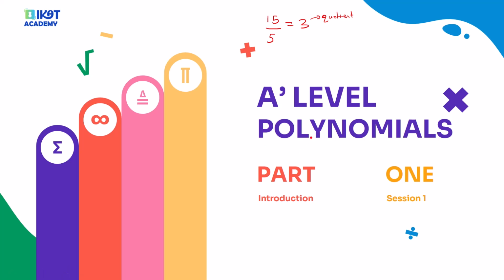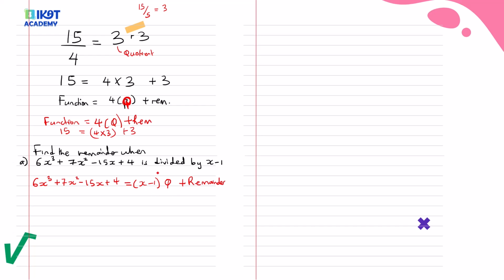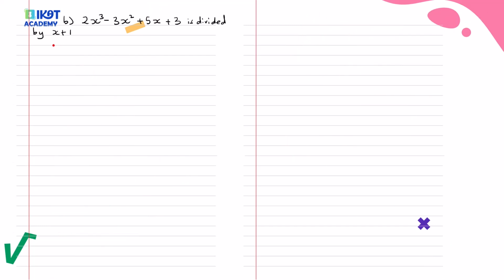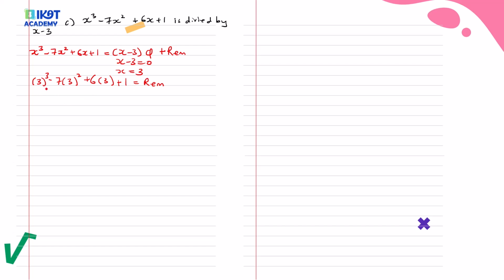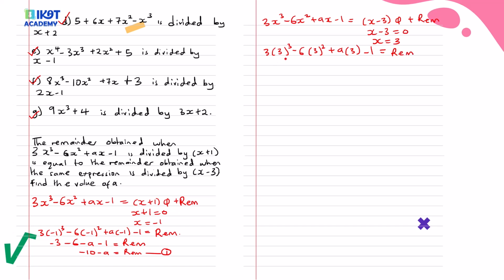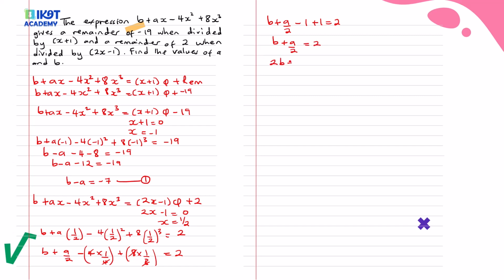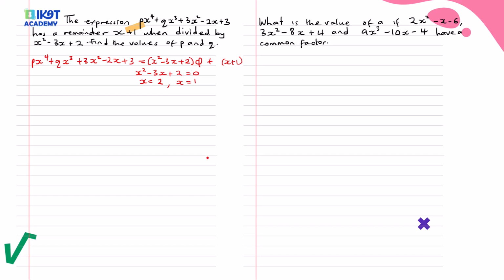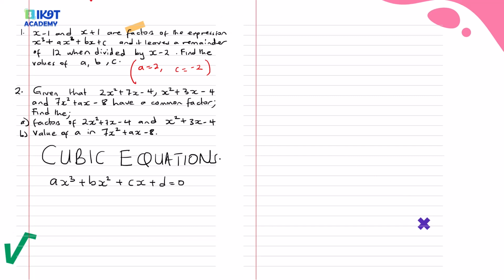Polynomials 1/3 | Introduction, Remainder Theorem & Long Division | A-Level Mathematics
This lesson introduces polynomials and covers two important techniques: the Remainder Theorem and polynomial long division.

These concepts form the foundation for solving higher-degree equations at A-Level Mathematics.

📌 In this video, you will learn:
• What polynomials are and how to classify them
• The Remainder Theorem and how to apply it

👨‍🎓 Level: A-Level Mathematics
📘 Topic: Polynomials
▶️ Lesson: 1/3 – Introduction, Remainder Theorem & Long Division

📺 Next lesson: Solving cubic equations